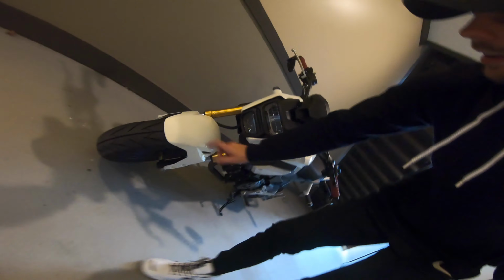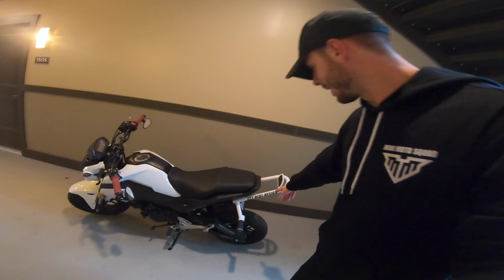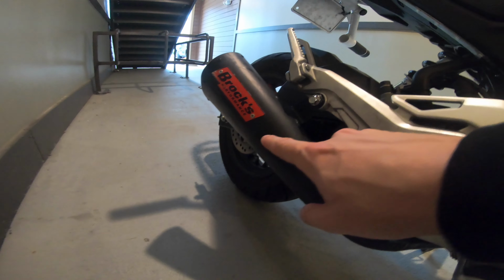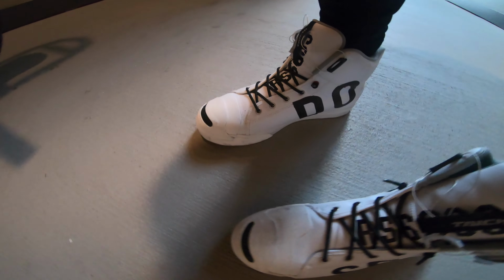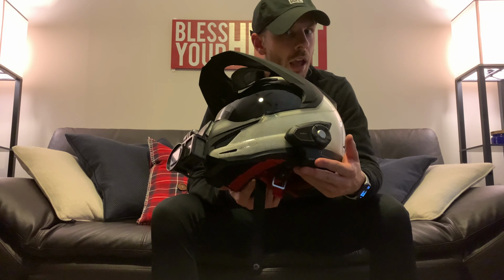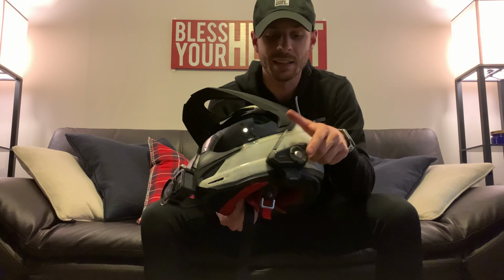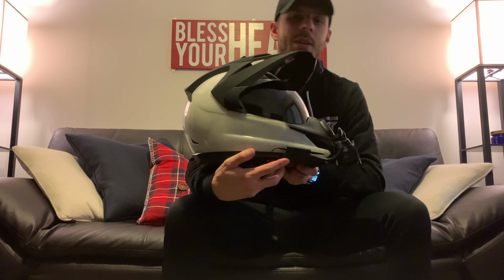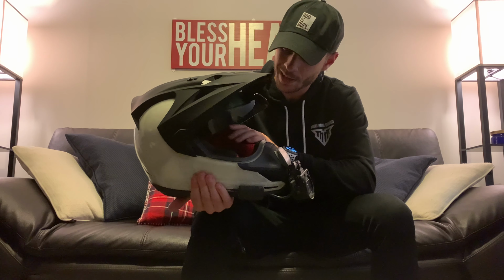The New Honda Grom! (Riding Groms in Nashville Pt. 7)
Welcome Dukes and Duchesses back to part 7 of Riding Groms in Nashville. Just keep it on the DL... Duke of Luke that is ;)

Check InstaGrom for updates: THEDUKEOFBNA

Featured: Get Bent Design, GoPro, Icon, Koso, Sena, RS Taichi, ProTaper, and Gromiebear/Keef Cheef (Mini Moto Squad).

Not Featured: Dankwheelie

Bike/Gear:

Bike: 2019 Honda Grom

Camera: GoPro Hero 7 Black

Gloves: Fly Racing

Shoes: Adidas Superstars

If you made it this far... You da MVD! (Most Valuable Duke or Duchess)

Aren't you surprised that I am still typing things in this description??
When will this end??
THE WORLD WILL MAY KNOW. can't say the other word because of possible copyright.